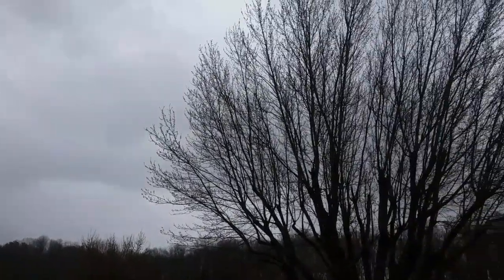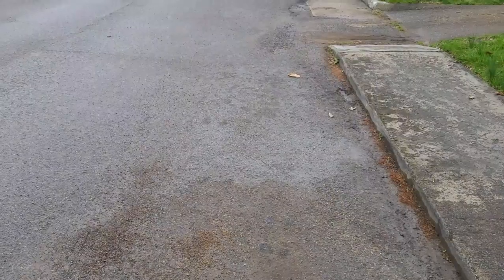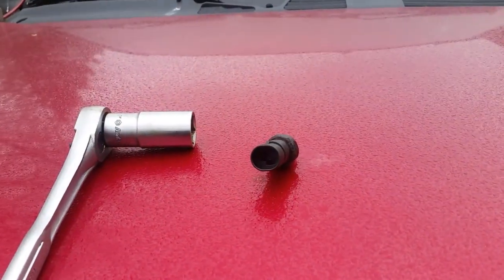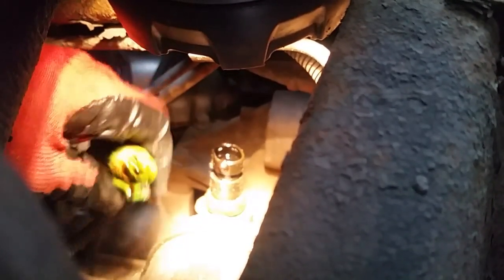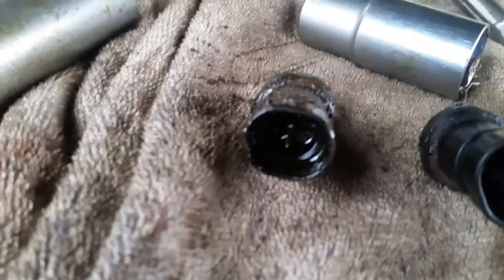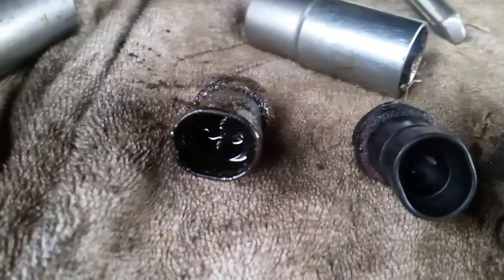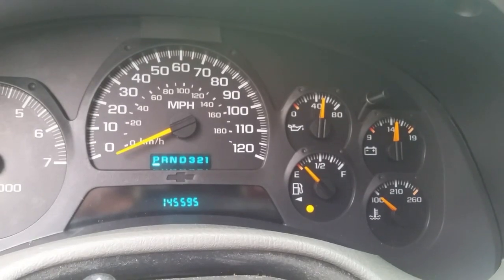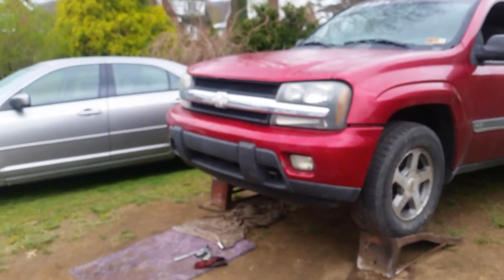Oil Sending Unit Bad leak Fix. Trailblazer.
🔻 Nathan's DIY Tools And Parts:
1. Oil Sensor
2. Tool Kit
3. Magnet Parts Trey
4. Simple OBD2 Code reader for the glove box
5. Gloves
6. When darkness falls fast, this is convenient
7. Black and Decker Cordless Drill 30-Accessories